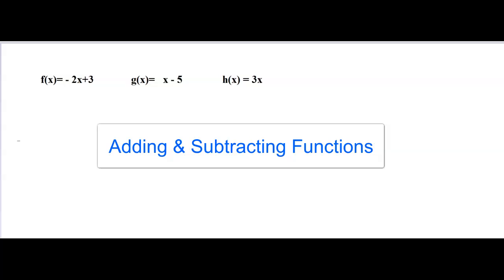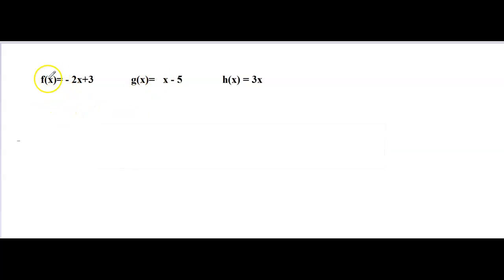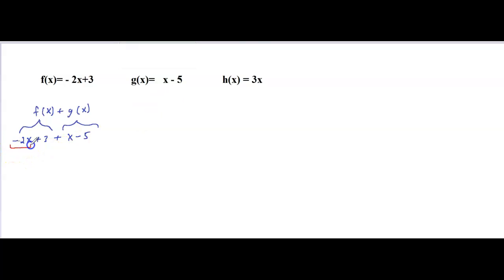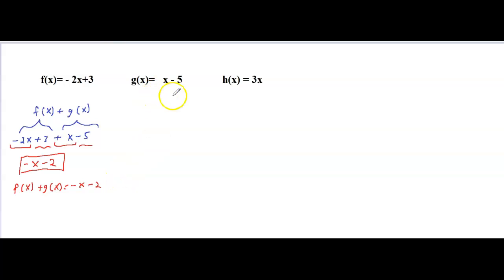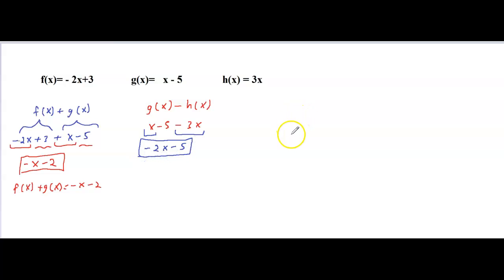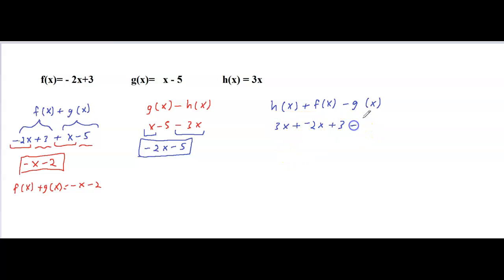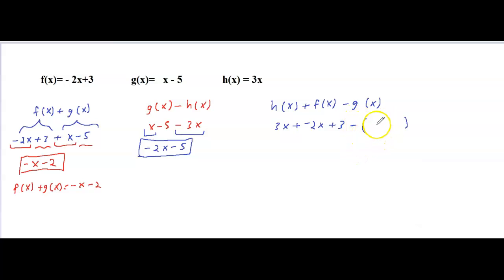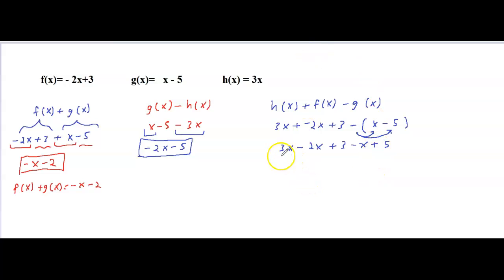Adding & Subtracting Functions